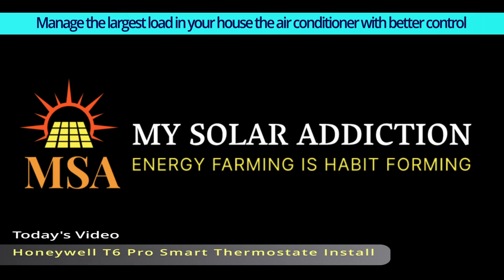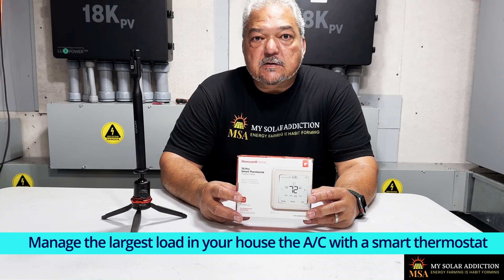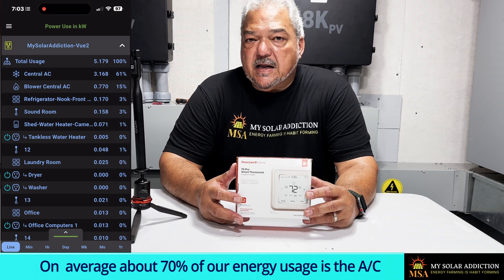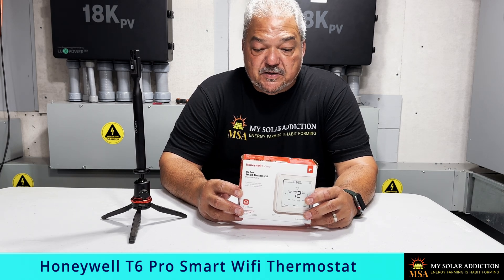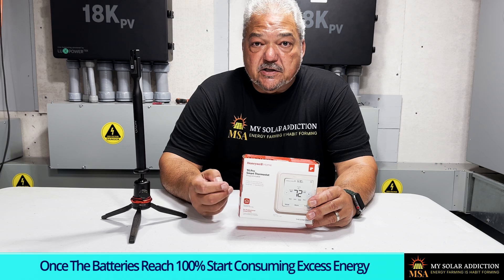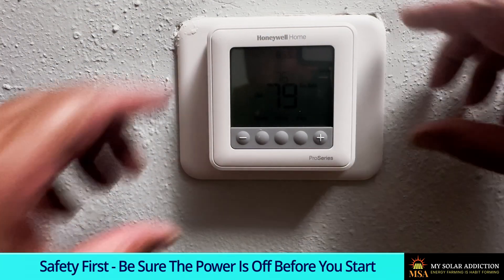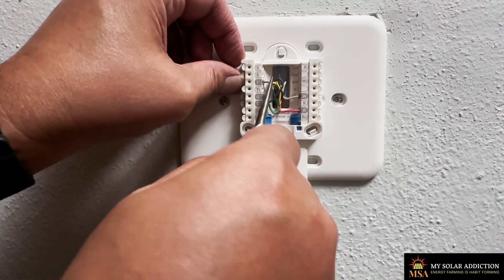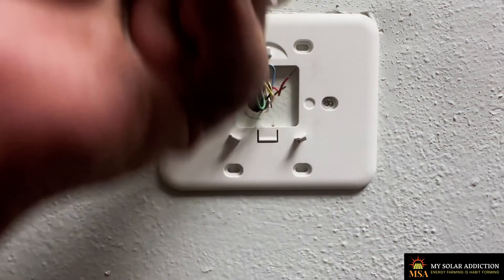Honeywell T6 Pro Smart Thermostat Full Install - Load Manage On The Fly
Full install video of the Honeywell T6 Pro Smart Wifi thermostat.  As part of my goal to be totally energy independent I use this smart home thermostat to load control the largest energy user in most peoples houses... the air conditioner.  My A/C is roughly 65-70 percent of my daily energy consumption.  So by installing two Honeywell T6 Pro Smart Thermostats I can now remotely load control my A/C system to help manage my energy consumption, painting the health of my batteries, and avoid selling energy back to the grid a pennies on the dollar.  When no one is home but Alice (the dog) we put the thermostat on 82 degrees until the batteries have time to recharge from the night before.  Then when they reach 100% we lower the temperature to start cooling the house down for when we get home.   This can also help with top balancing your batteries which is something that should be done once month.

Honeywell T6 Pro Smart Wifi Thermostat New:

Honeywell T6 Pro Smart Wifi Thermostat Renewed:

Interested in solar energy and energy independence check out Signature Solar for a wide variety of high quality solar gear for the DIY solar community.